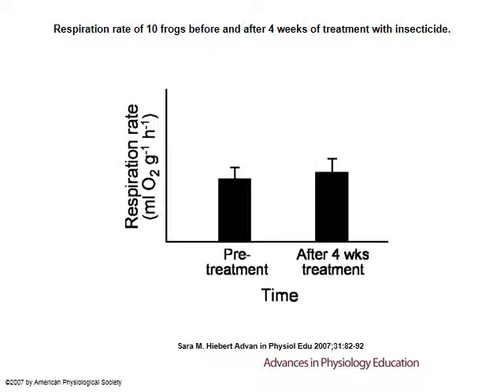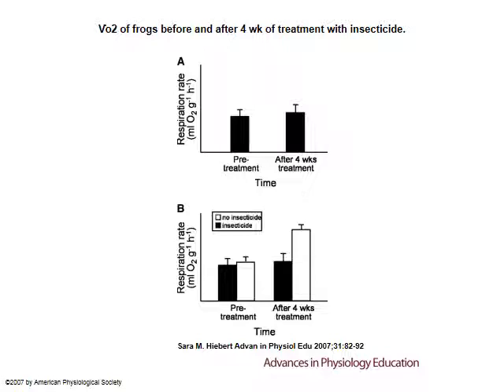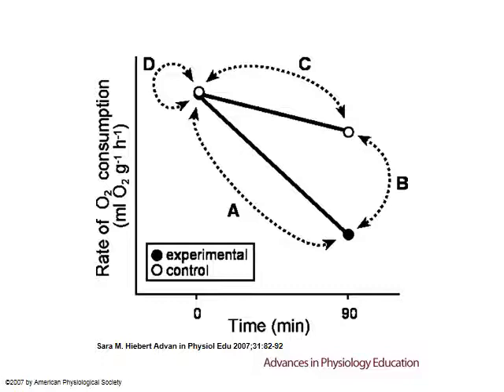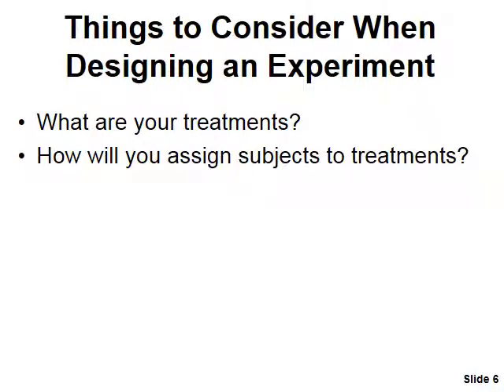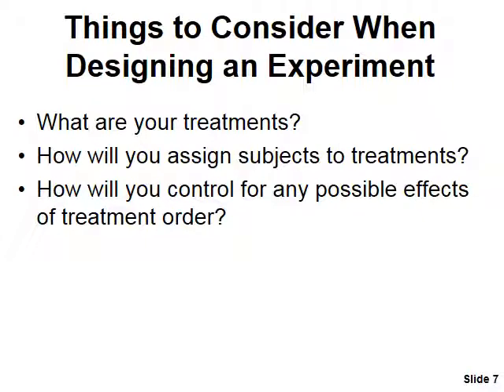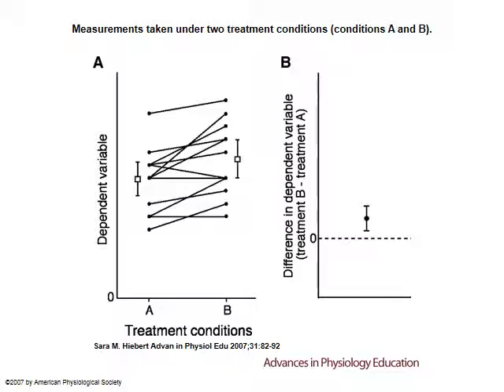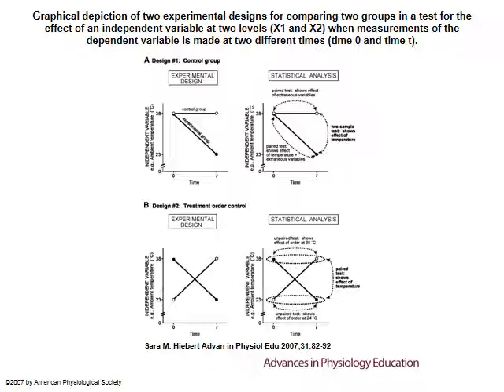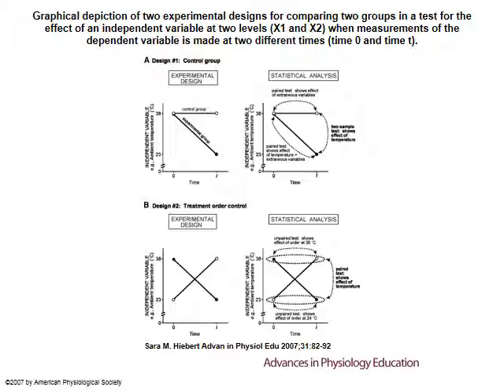Experimental Design F16